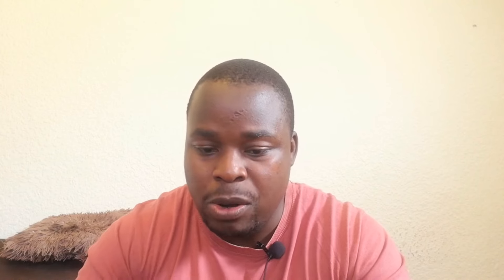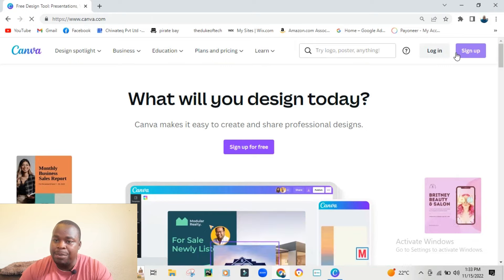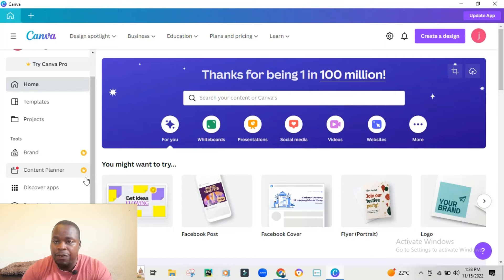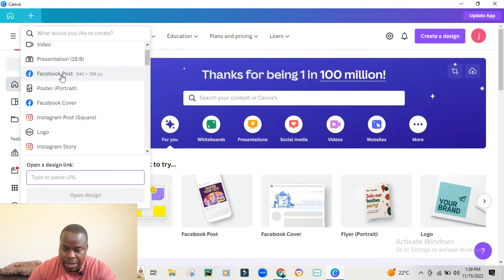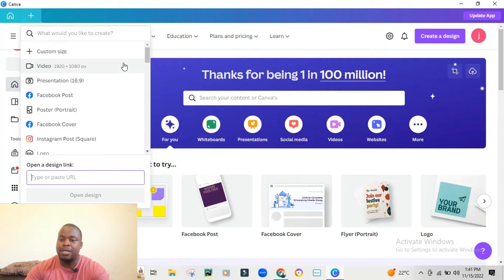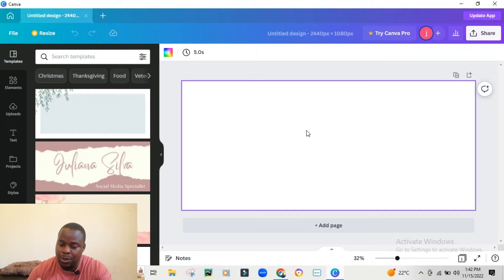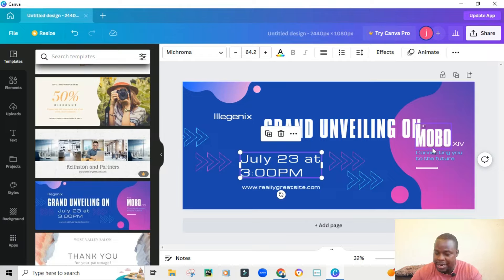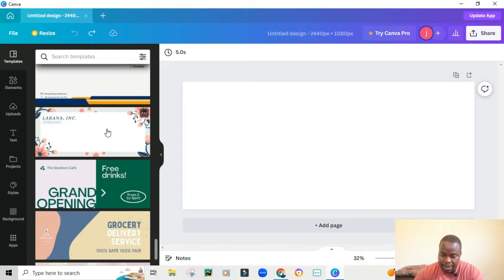How to use Canva | Canva Tutorials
Learn graphic designing using canva from A to Z. With canva you can design posters, business cards, restaurant menus, flyers, thumbnails, social media posts.Be a graphic designer in no time and make money designing for other people.